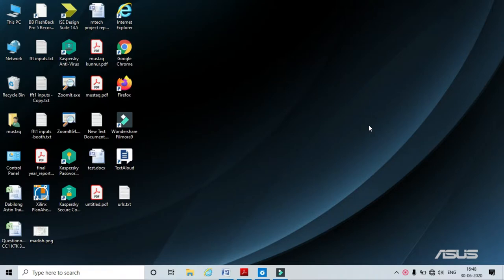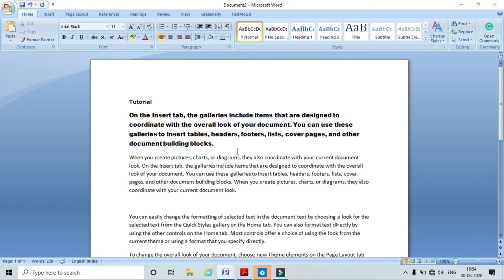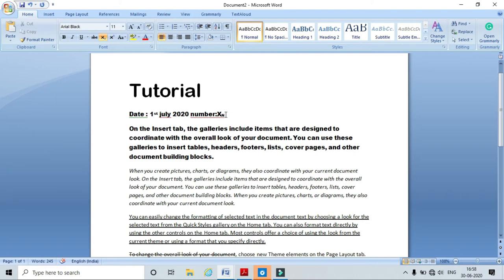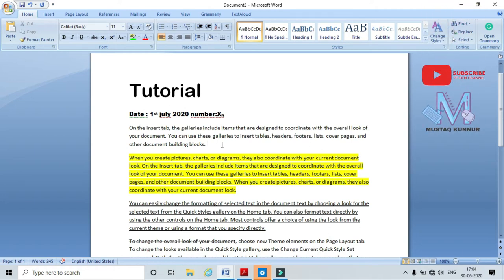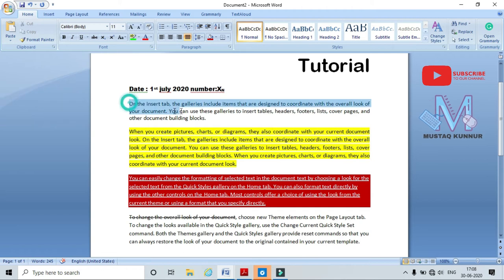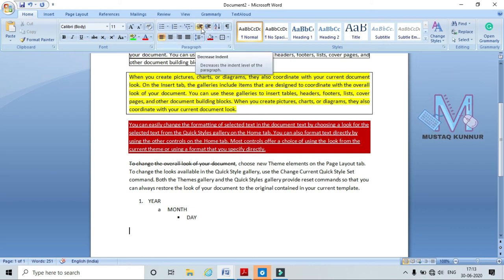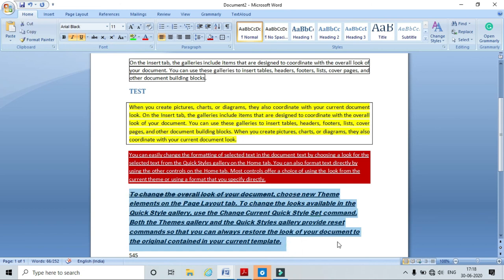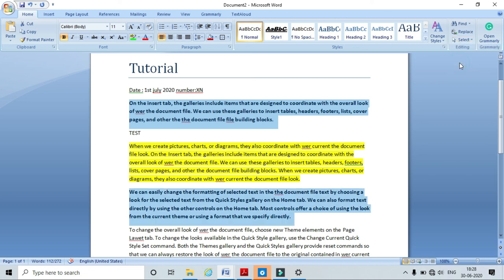home tab in ms word👉 In detail|Microsoft Word 2007 & 2010 | Video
Microsoft Word 2010 & 2007 - Complete Home Menu. This video will be useful for you, if you are learning MS Word. [ Microsoft word any version 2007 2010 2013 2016 ] In this video, I am showing how to use the complete HOME menu | Hometab in MS Word 2010, you can also use 2007, 2010, 2016 version. It is almost same here.wordtips MSWord has the most commonly used features nested in the Home Menu |Home Tab such as format painter, text formatting, find and replace, alignments, clear formatting, superscript and subscript, font and highlight color, indentation, bullets, numbering, and multilevel list, quick styles, etc. in this video Mustaq kunnur explained the Home Tab of MS Word 2007 and explains all the features in the Home Tab | Home Menu with examples.

2 What does what in your computer? Computer parts Explained?
3 Types of Operating System (Batch, Distributed, Time Sharing, Real Time) Computer Awareness
4 Types of Computers - Super Computers to Wearables!!!
7 MS Word Insert Menu | How to Insert Table | Complete Design & Layout Tab of table in detail
8 Microsoft Word 2007 & 2010 - Home Menu | complete | Home Tab | Video | Lecture |home tab in ms word
9 Install a Printer using Windows 10|How to Install a Printer Without The CD/DVD Driver
14 how to set photo on pendrive|How to Change Drive icon of Pendrive
19 How to create New Folder in Windows 10 on Desktop (Rename, Delete,search)
21 How To Create Gmail Account 2020|How to Create a Gmail Email Account without mobile number
23 Google Files - How to use Google Files - Google Files Tips and Tricks 2020|alternative of share it
24 Computer Ports and Connectors on Front and Back side of CPU Uses and Functions